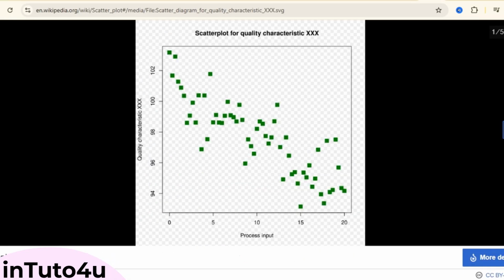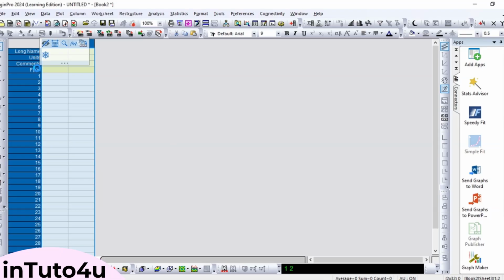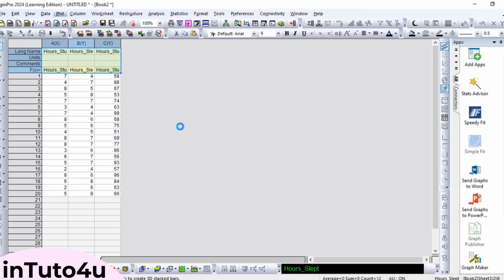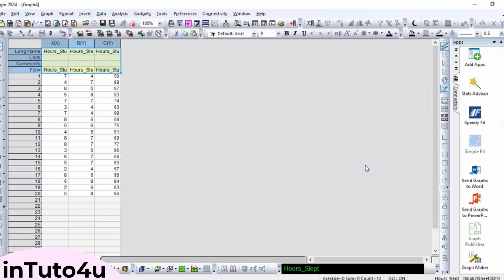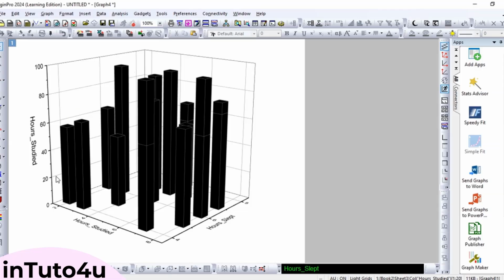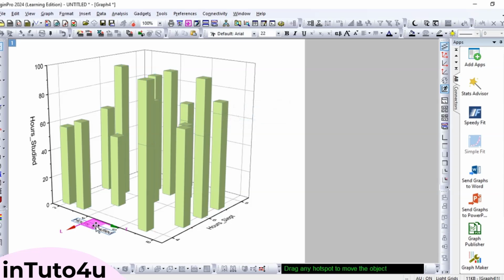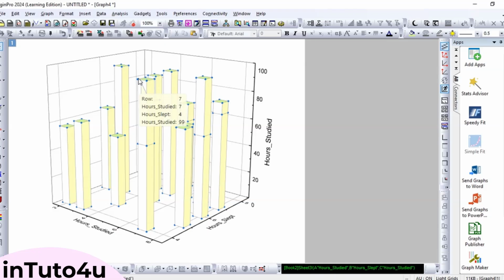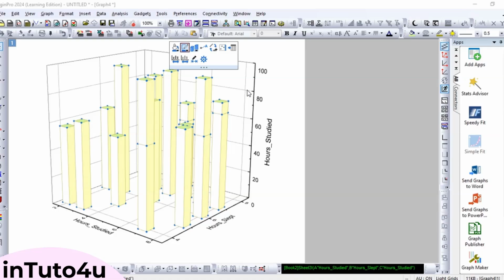What is a 3 dimensional scatter plot.| In 2026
In this video, you’ll learn step by step what a 3D scatter plot is and how to create one using your data. We’ll start by moving data from Excel into Origin, then build both a 3D scatter plot and a 3D line plot.

I’ll also show you quick tips to make your graphs more attractive, unique, and professional—from customizing colors and angles to exporting in high quality. These tricks will make your plots stand out in research, presentations, or projects.